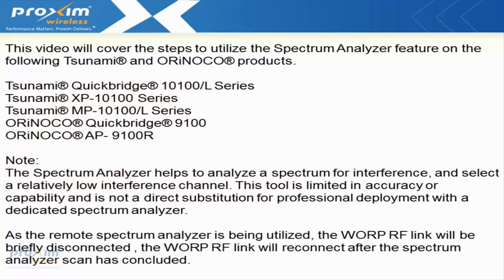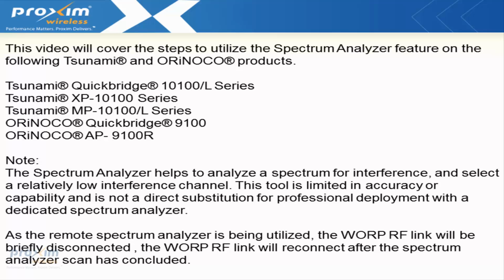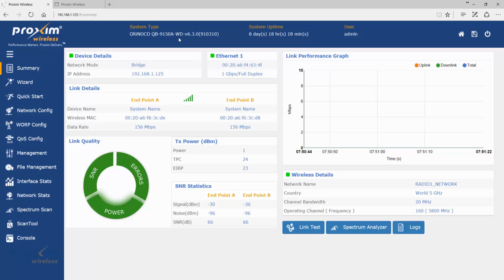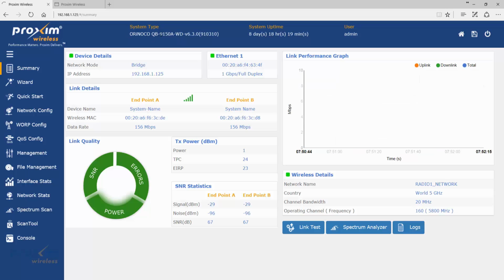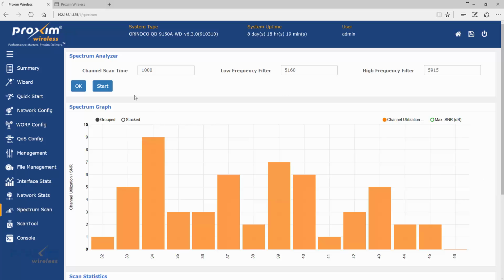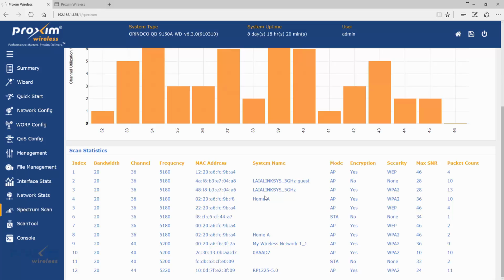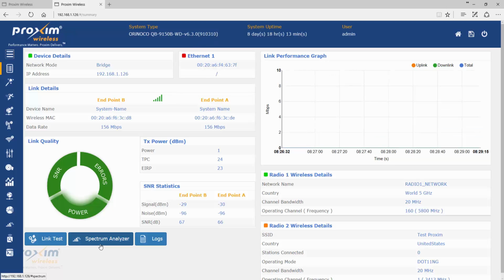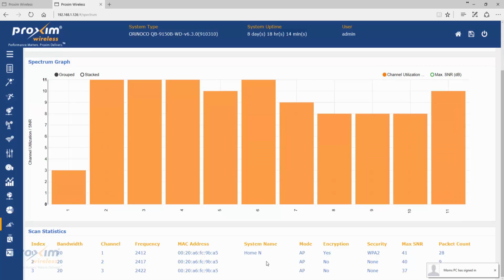Spectrum analyzer feature for the Tsunami® 10100 and for the ORiNOCO®9100/9100R product line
This video will cover the steps to utilize the Spectrum Analyzer feature on the following Tsunami® and ORiNOCO® products.

Tsunami® Quickbridge® 10100/L Series
Tsunami® XP-10100 Series
Tsunami® MP-10100/L Series
ORiNOCO® Quickbridge® 9100
ORiNOCO® AP- 9100R

Note:
The Spectrum Analyzer helps to analyze a spectrum for interference, and select a relatively low interference channel. This tool is limited in accuracy or capability and is not a direct substitution for professional deployment with a dedicated spectrum analyzer.

As the remote spectrum analyzer is being utilized, the WORP RF link will be briefly disconnected , the WORP RF link will reconnect after the spectrum analyzer scan has concluded.